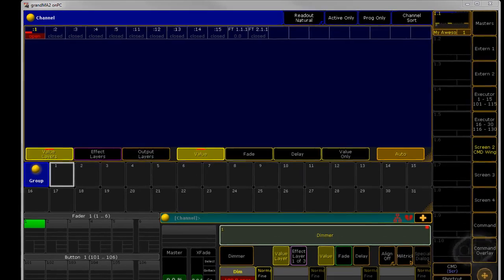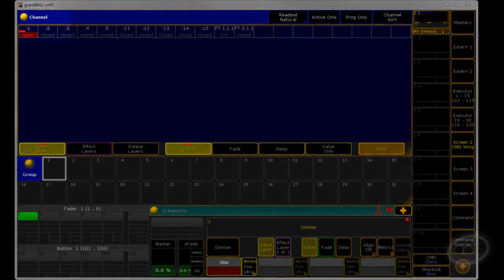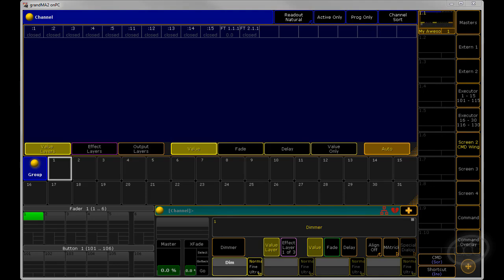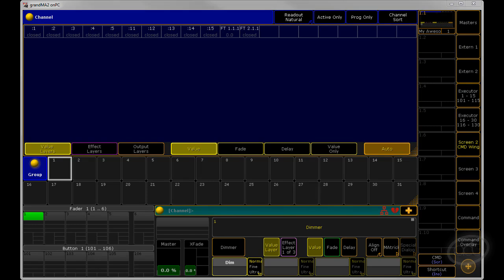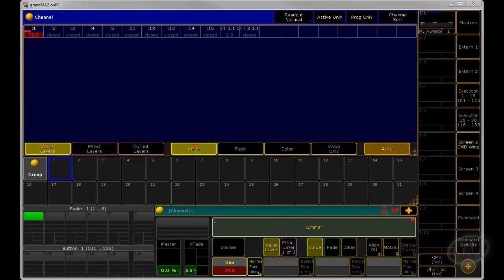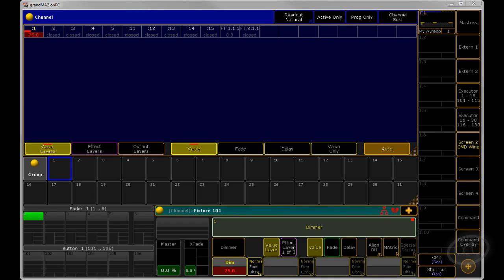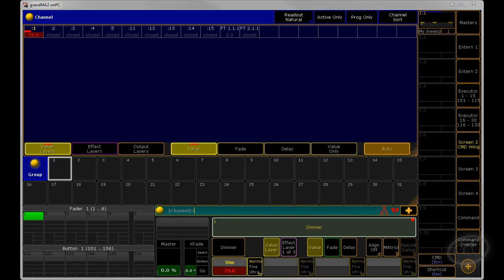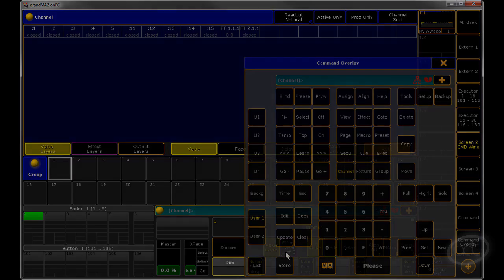Esc, Oops, Clear